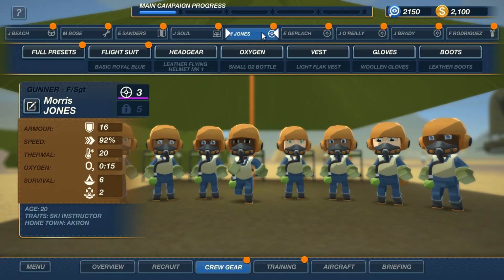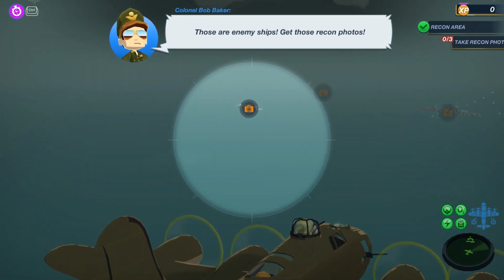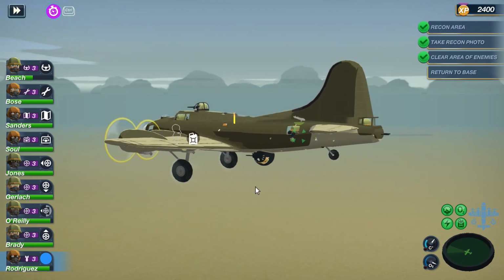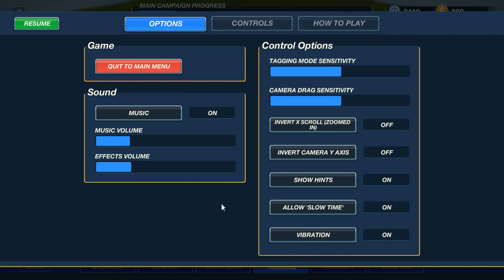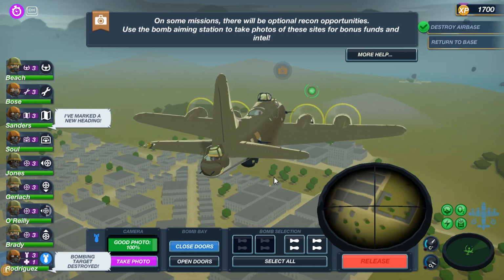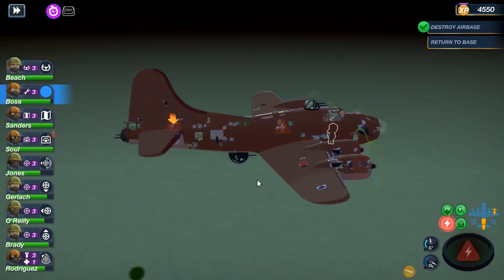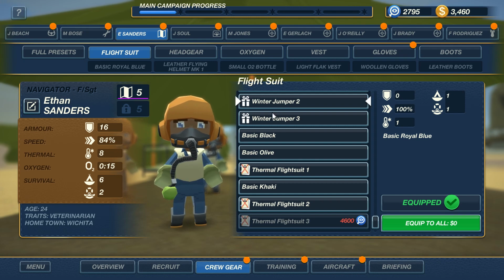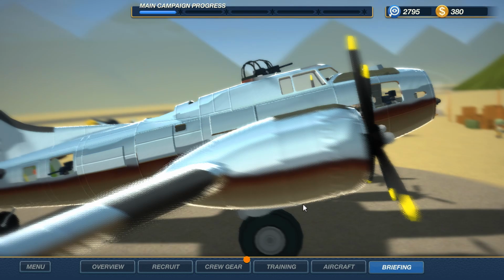Bomber Crew - Upgrades and Insights (Episode 2)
Thanks to your comments I now have a little bit of a better grasp of Bomber Crew. Let's see if those new insights pay off.

Socially anxious and want to address that?

Cheers,
Stealth